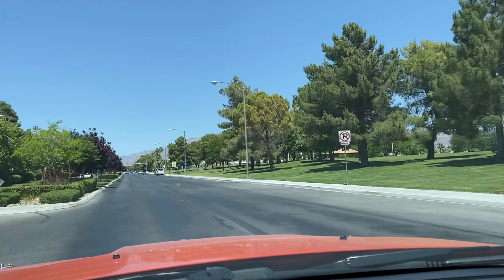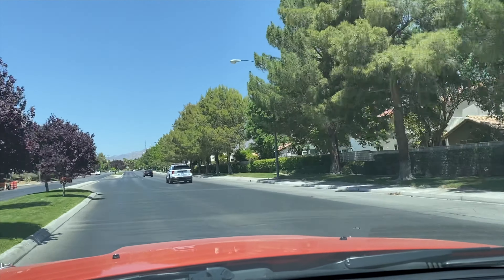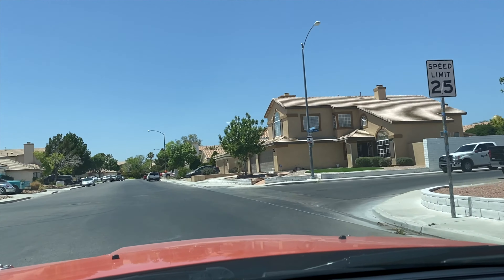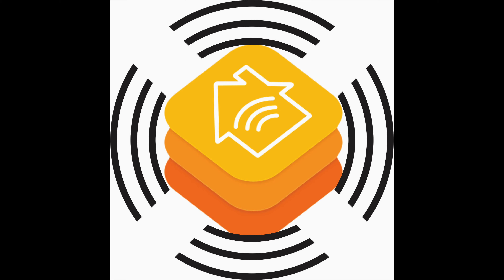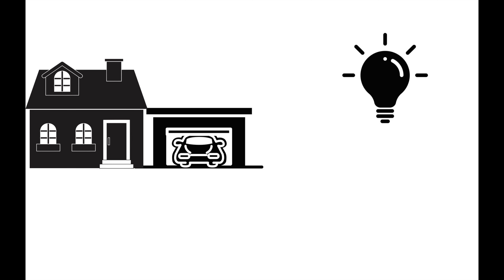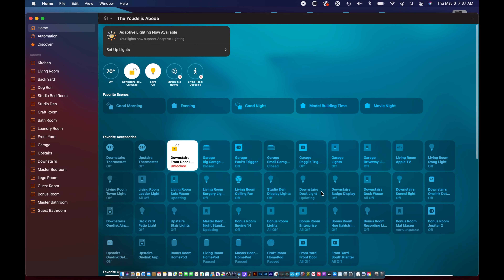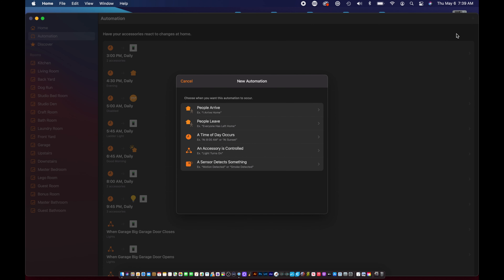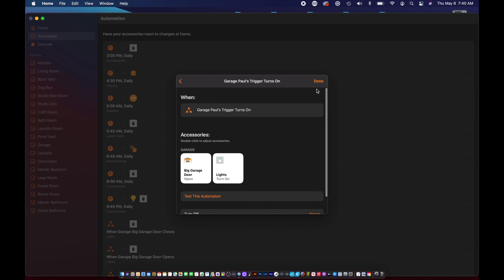My Favorite Homekit Automation and How to Do It...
In this video, I will show you my totally favorite Homekit automation and how you can do it too.  This seems almost magical and is a great example of just how much home automation can impact your life.
LINKS and INFO
Meross Smart Switch Mini

KPBOTL 5 Panel Garage Light

EColor Football Lamp

EColor Moon Lamp